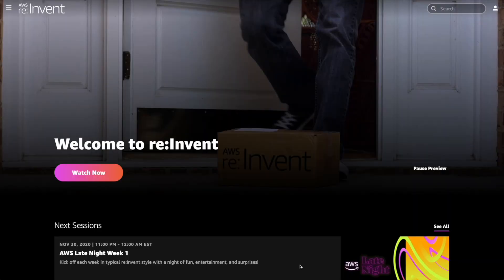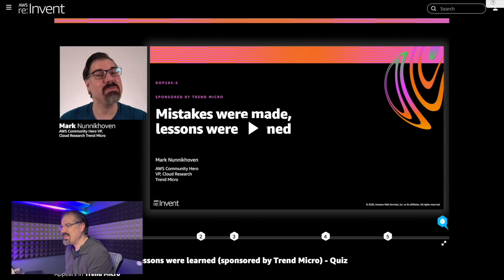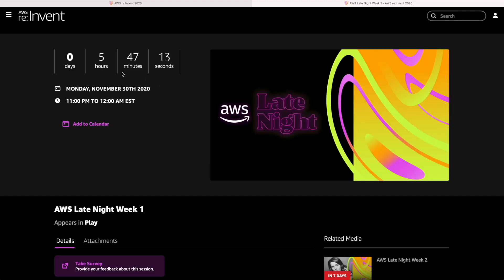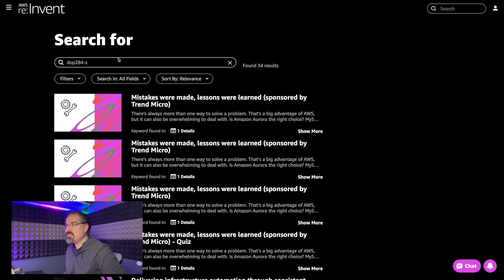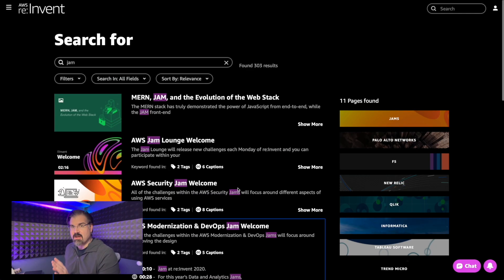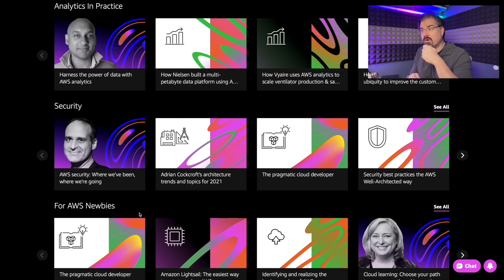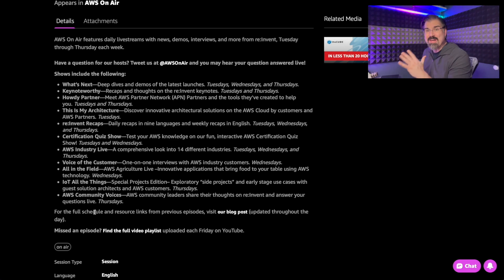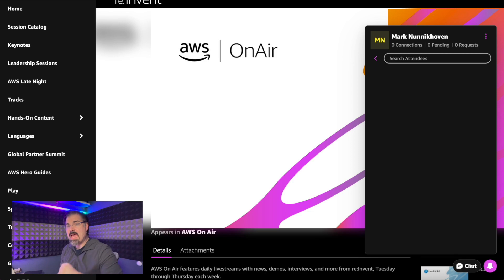AWS re:Invent 2020 - Event Platform Intro & Walk-through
AWS re:Invent 2020 kicked off and the event platform is now open. This video provides a walk through and shows off some key features.

!!! Jam & GameDay registration is now open. Simply find the one you're interested in in the catalog and then click "Learn More". In that description, click, "Join this Jam by clicking here."

AWS re:Invent 2020 is free and entirely virtual.

Btw, the AWS Hero Guides are up and my guide to the show is available

Index:
- Intro [00:00]
- First look at the platform [00:32]
- Example of the talk UI [01:24]
- Chicken wings? [02:12]
- Tips for attending [03:13]
- Search [03:52]
- Jams & GameDays [05:00]
- Hero guides [05:56]
- Community lounges & Builders' Fair [06:52]
- theCUBE & AWS on Air [07:21]
- Chat [07:59]
- Outro [09:11]